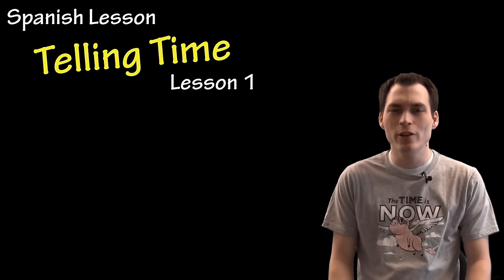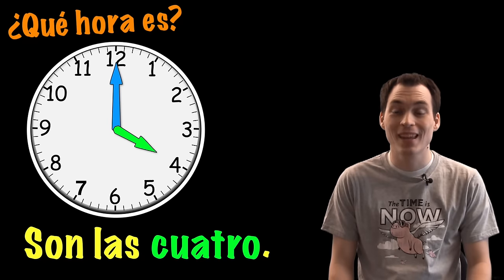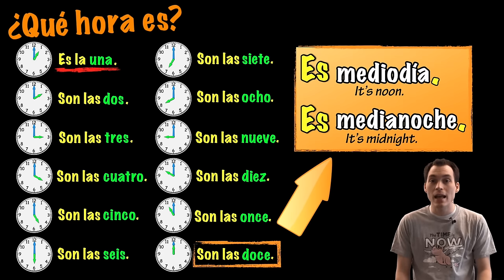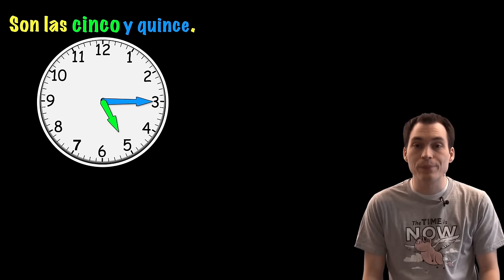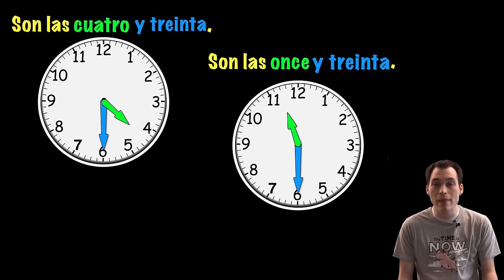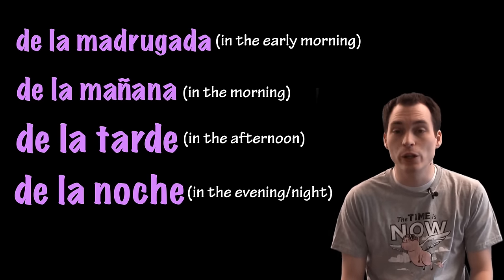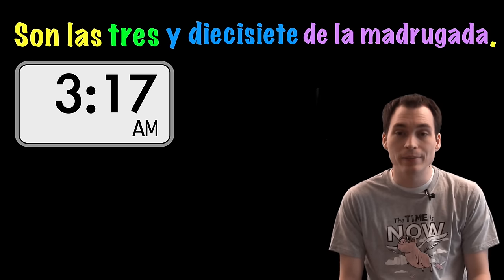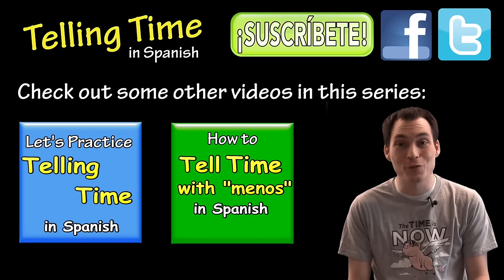Telling time in Spanish - Explanation (Basic)